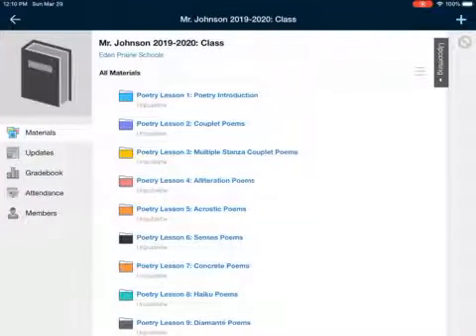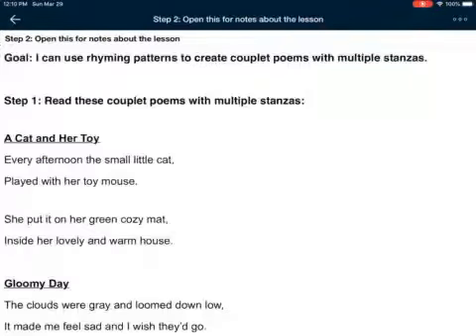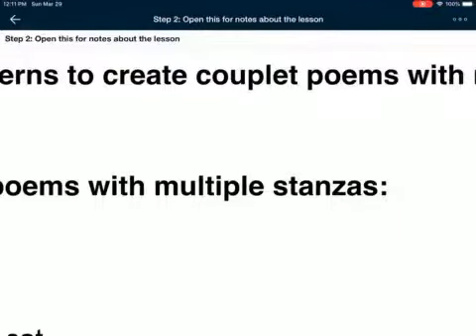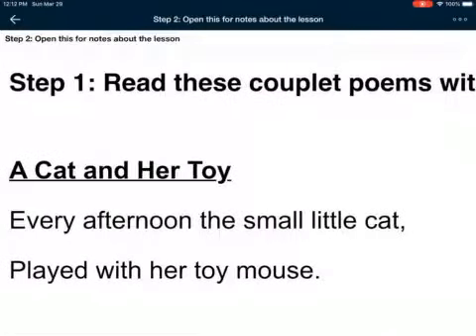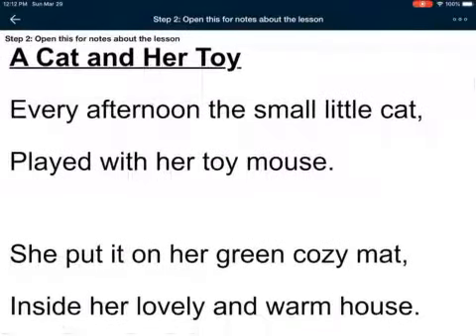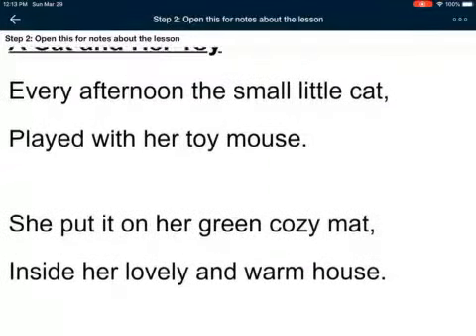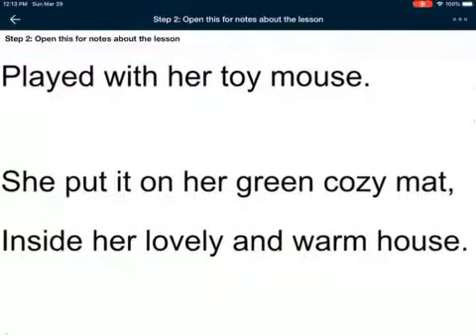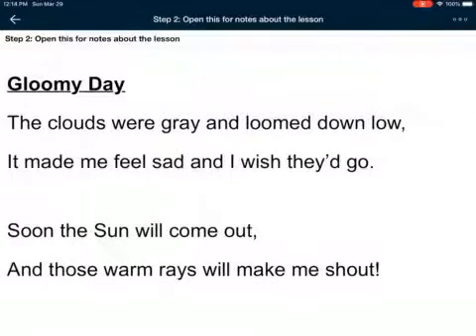Poetry Multiple Stanza Couplets Part 1